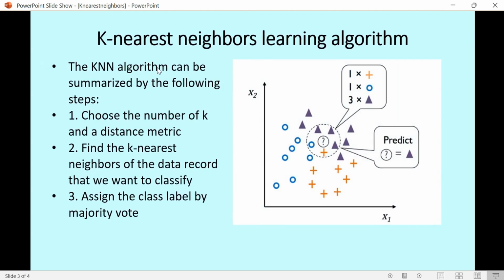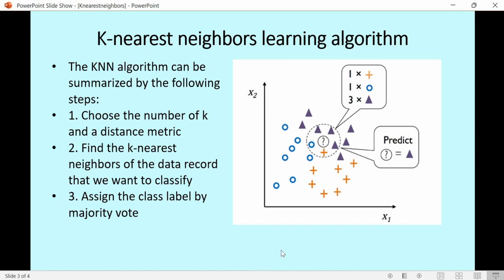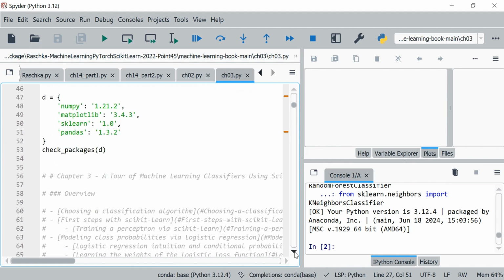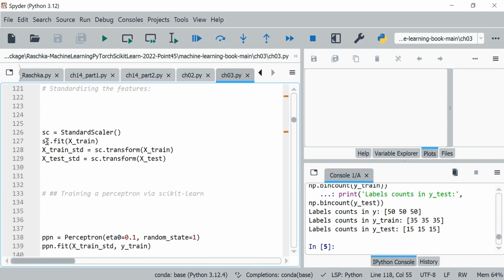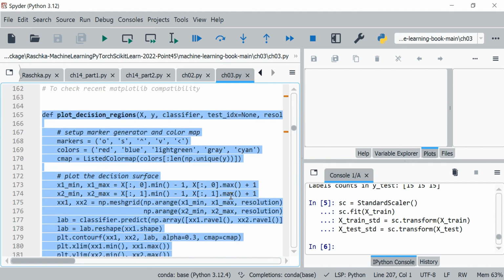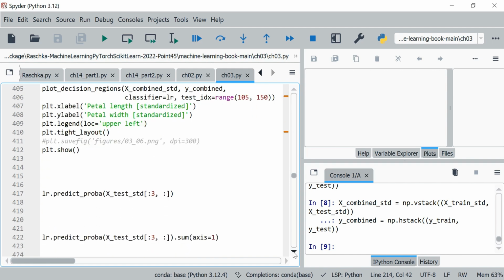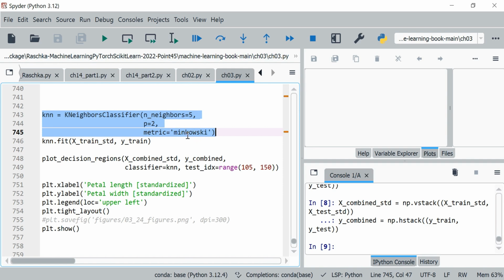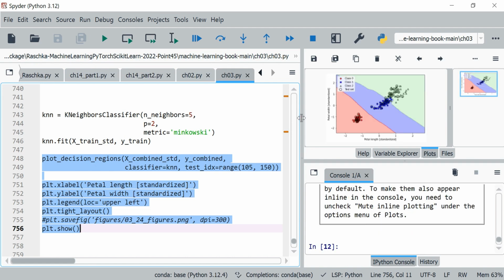Python machine learning | K-nearest Neighbors in Python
The KNN algorithm can be summarized by the following steps:
1. Choose the number of k and a distance metric
2. Find the k-nearest neighbors of the data record that we want to classify
3. Assign the class label by majority vote